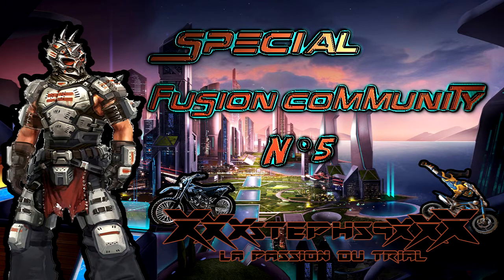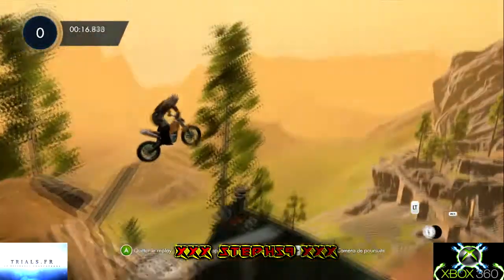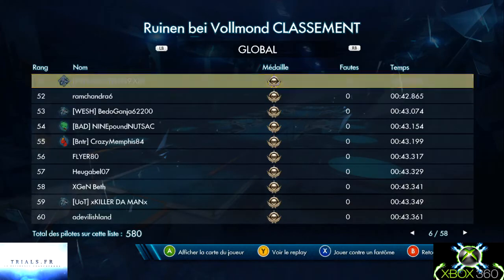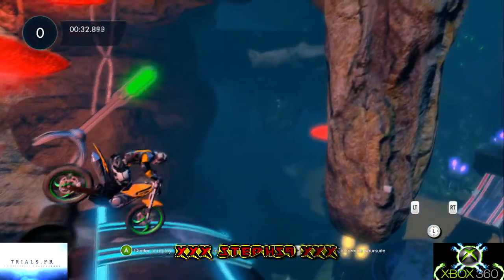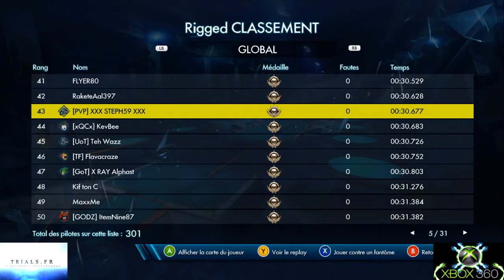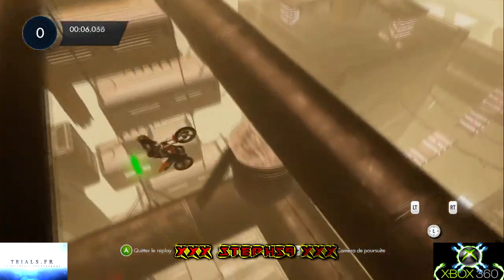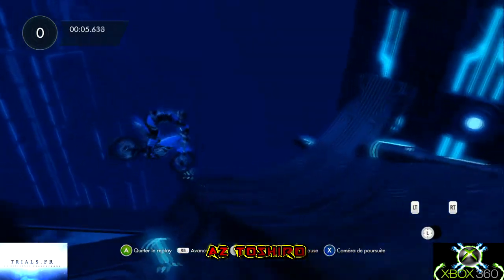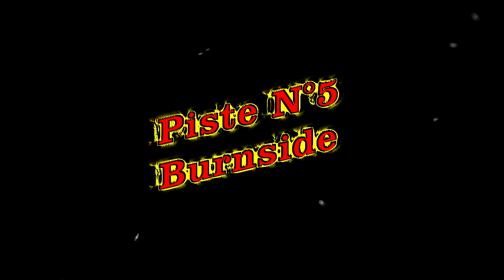Trials Fusion Spécial FusionCommunity N°5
Lire la description en entier svp .
Vidéo FusionCommunity N°5

Piste N°1 : HW3 - Crash County
Piste N°2 : Ruinen bei Vollmond
Piste N°3 : Six-hundred feet (hard)
Piste N°4 : Rigged
Piste N°5 : Burnside
Piste N°6 : Clandestine

Laisser vos coms, liker et partager cette vidéo si vous avez aimés merci.
Bonne vidéo :)